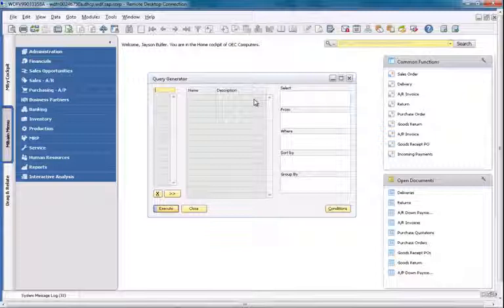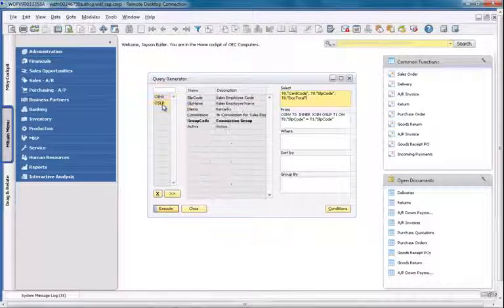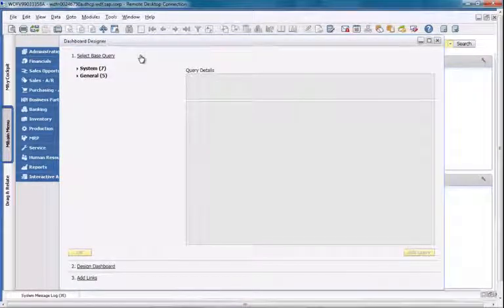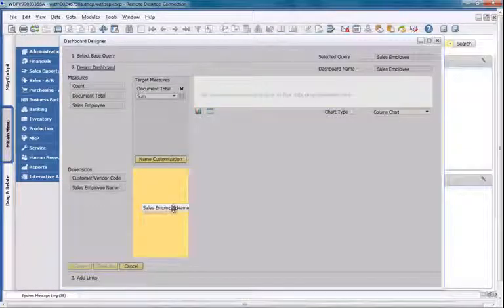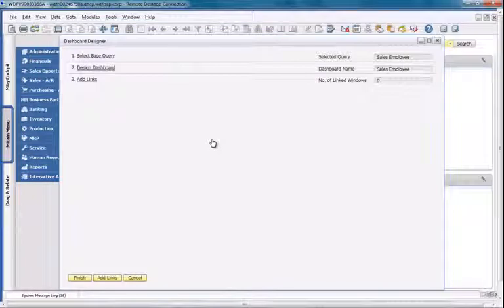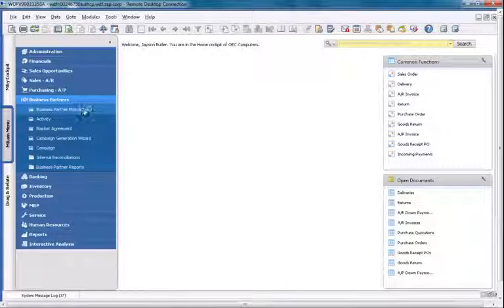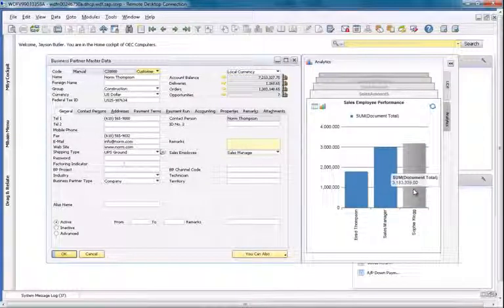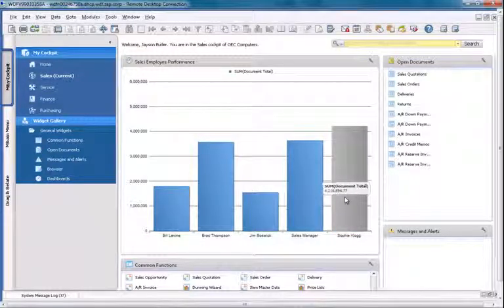SAP Business One HANA: Pervasive Analytics Demo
Find out more about SAP Business One HANA and it's pervasive analytics capabilities. Pervasive analytics enables you to customize and link two functions together, giving you the exact information that you require, all in real time.